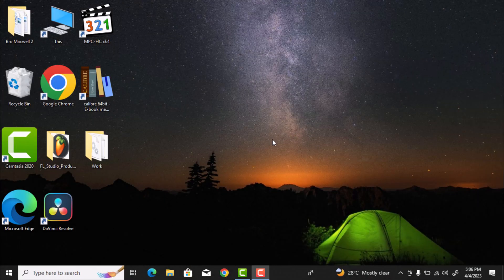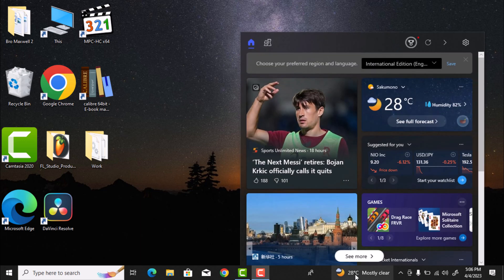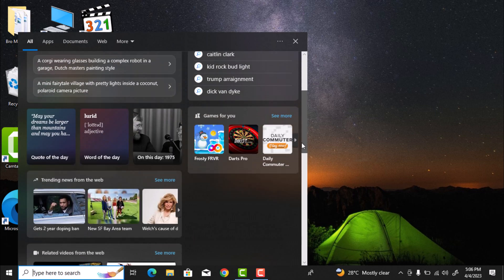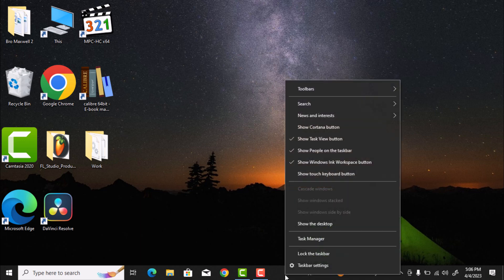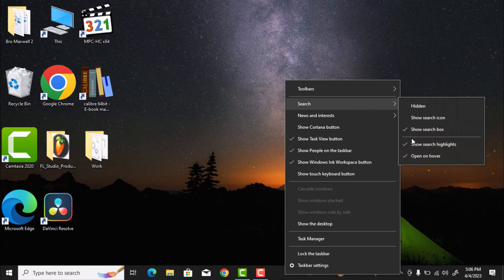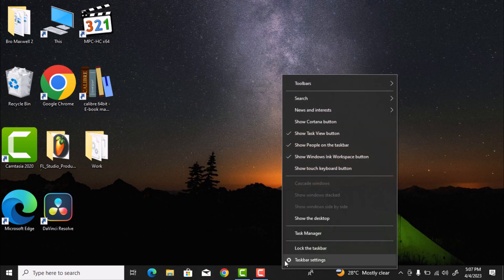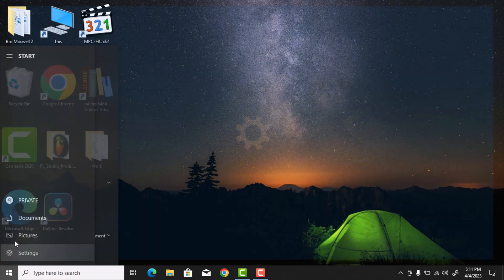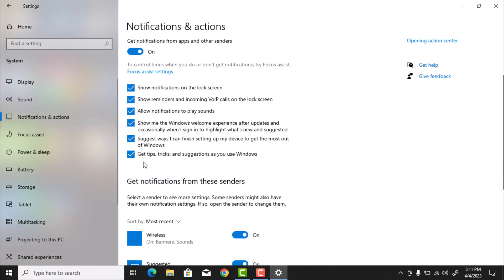Disable This Windows Feature NOW!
This tutorial will teach you how to disable search highlights in Windows.

Song: Seals
Artist: Kia